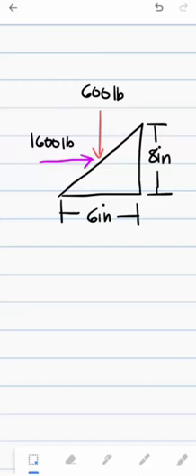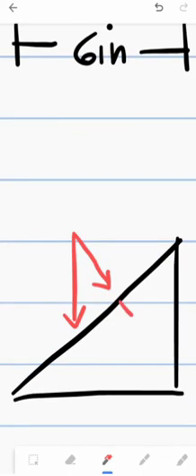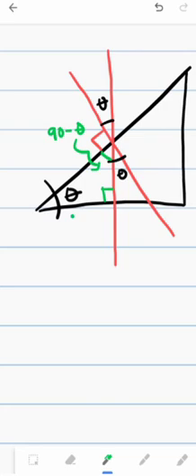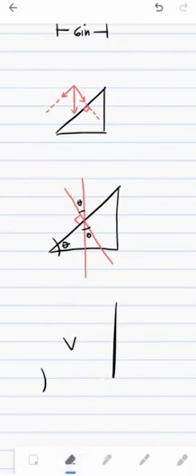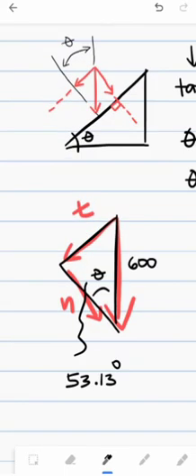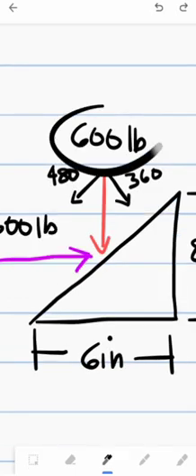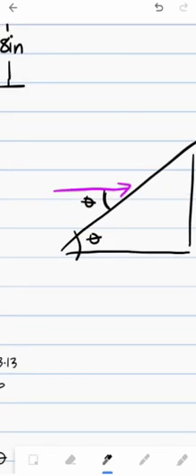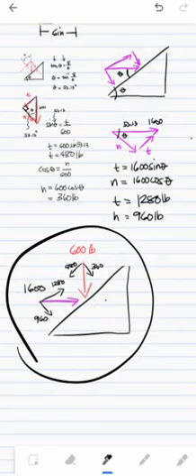Forces on Inclined Plane (Detailed Explanation)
In this video, we will briefly tackle the forces in relation to its geometry on an inclined plane, relationship of the angles and shortcuts you may use to solve more complicated problems involving this concept 👍😁